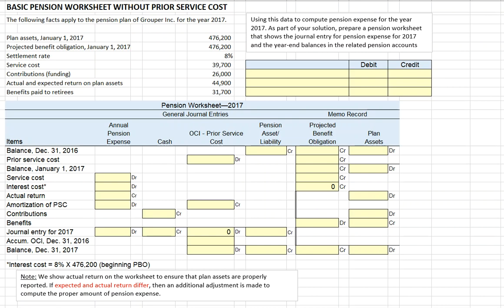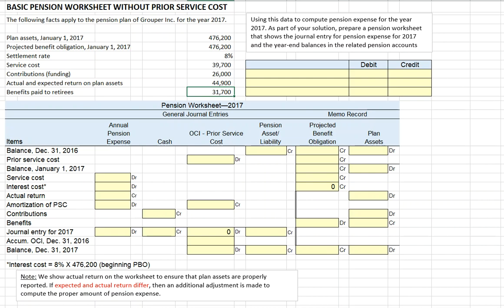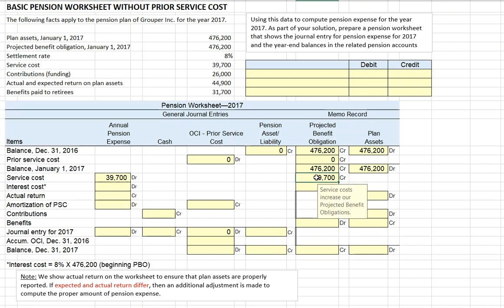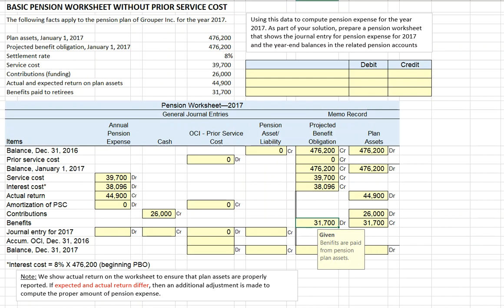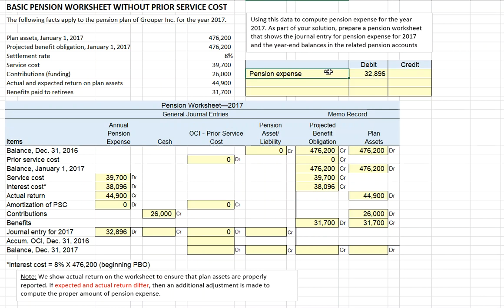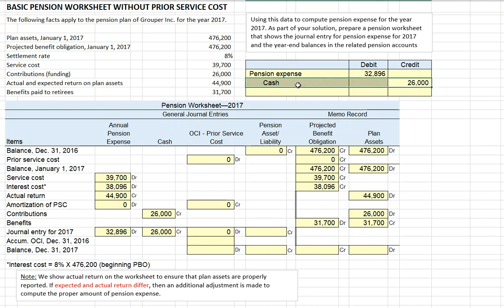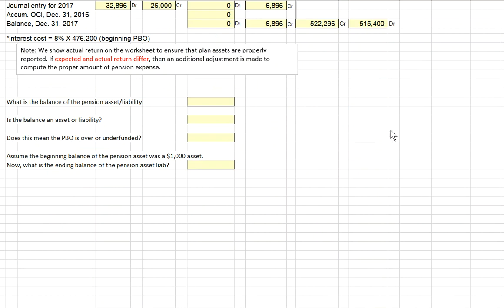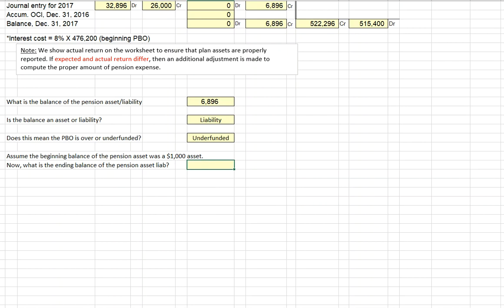ACCT362 - Pension Plan Worksheet #1